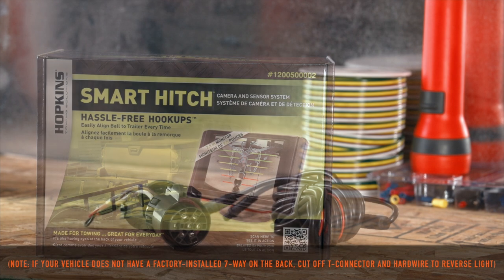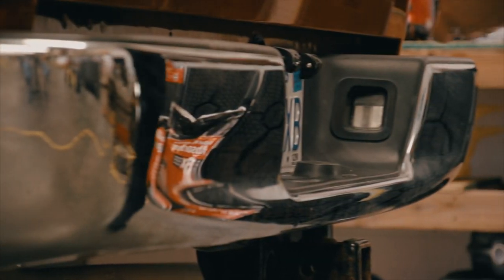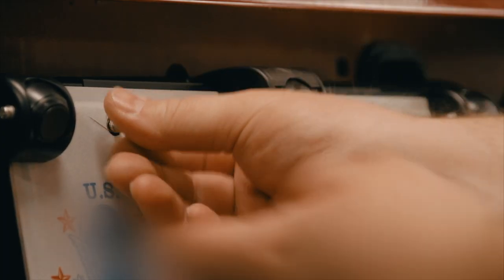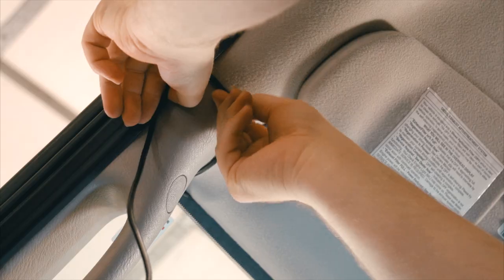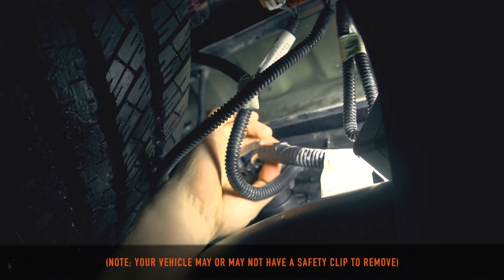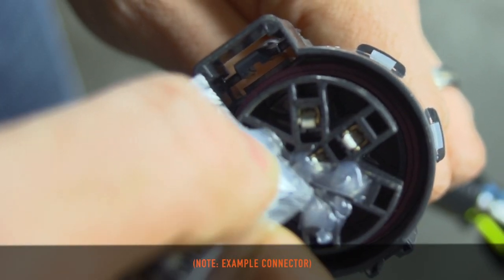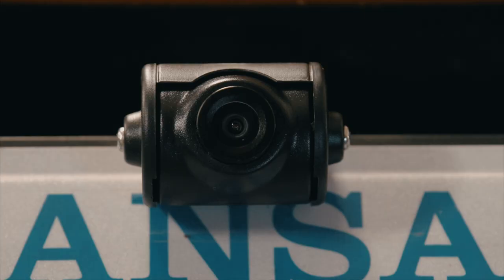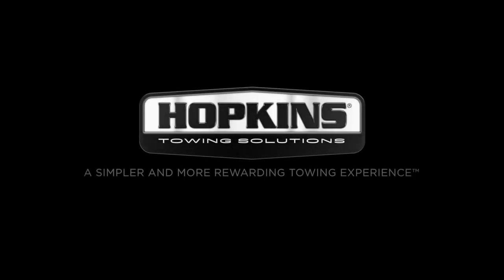Smart Hitch Camera System - Installation Video